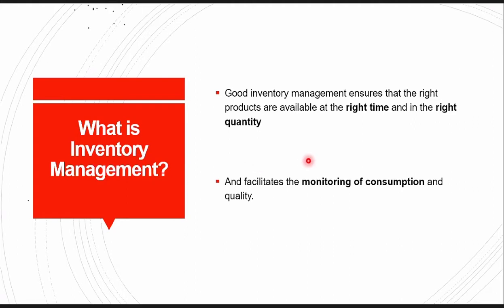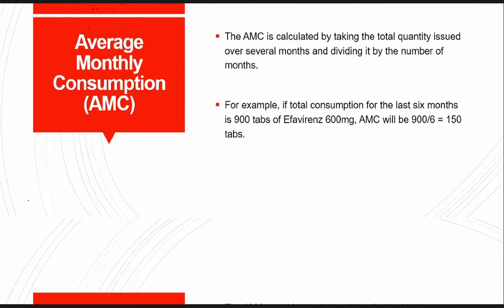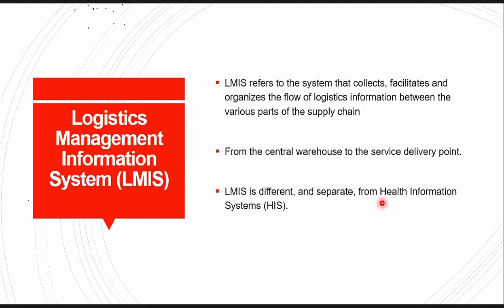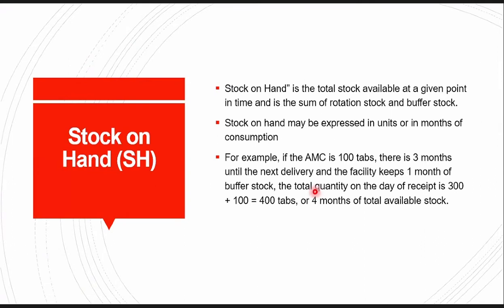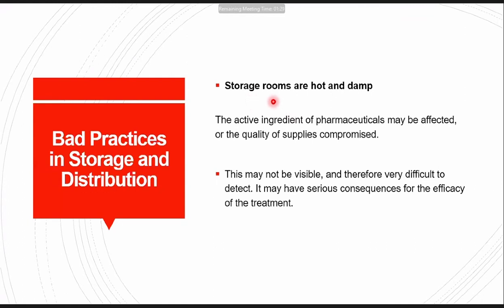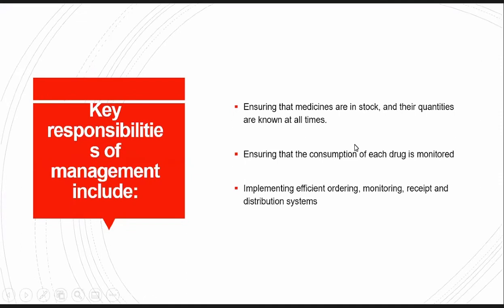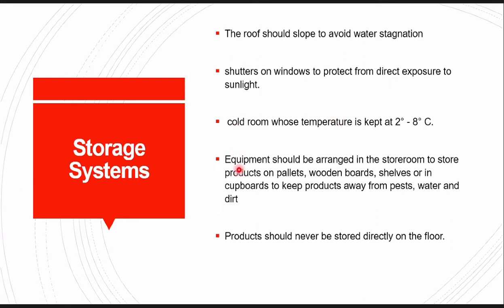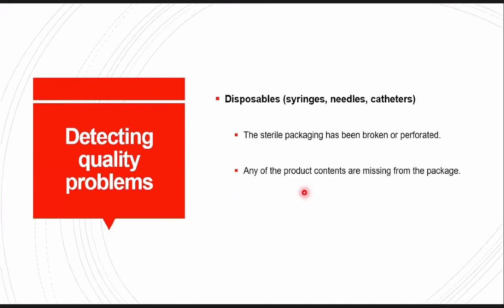Inventory and distribution management of pharmaceuticals